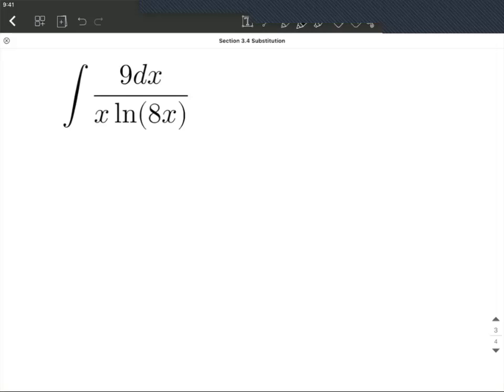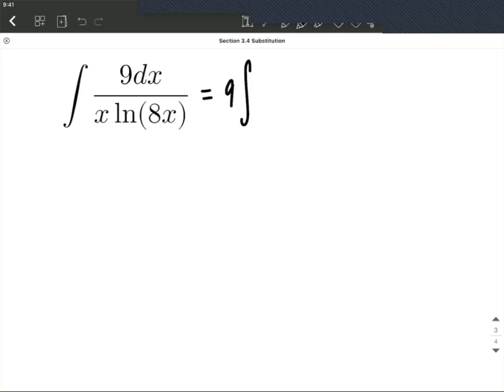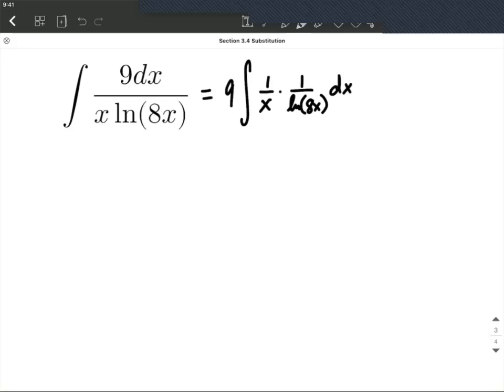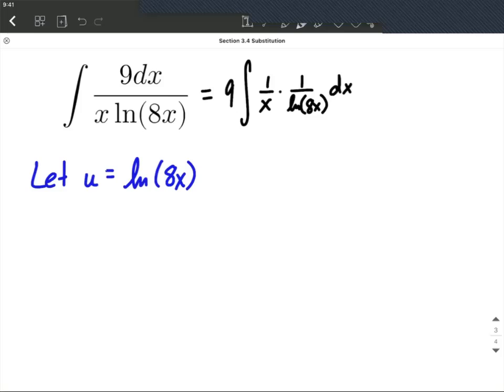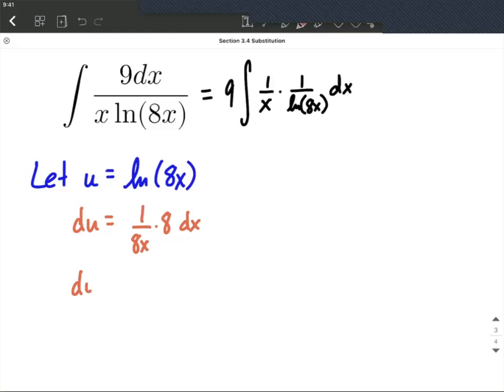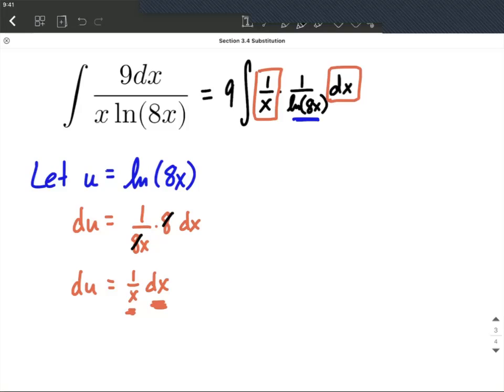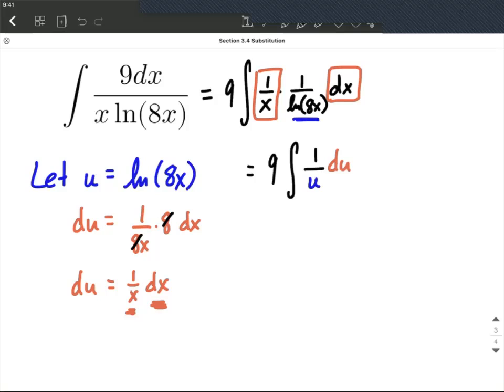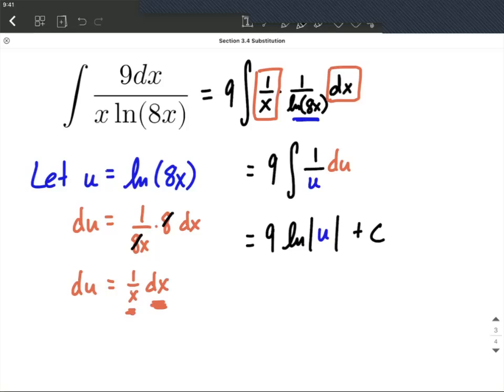U-Substitution to integrate a function that contains a natural log ln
In this calculus example problem, we integrate a function that involves a natural log by using u-substitution.  We use the natural log ln as our u.  Then take the derivative, substitute, integrate, and replace back for our u so that our function is in terms of x.  C is added to the end as this is an indefinite integral.  Each part of the process of integration is explained and written step-by-step as we find the antiderivative of this integral.